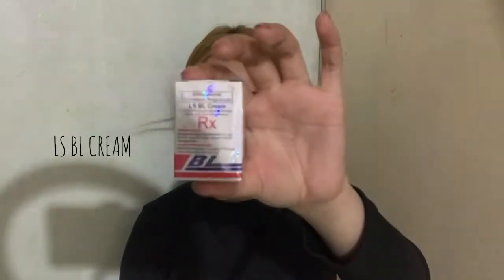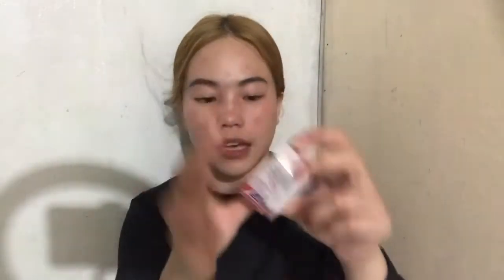I almost destroyed my face using these products... | Daisy M.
Hello everyone! Hope you guys ok and healthy. Always pray and eat healthy foods!

If you wanna know how I treat the pimple, red ness and many more... I have on my face there,

This clips are filmed Jul 23,2020. I just wanna talk about this and share my thoughts, experiences and lessons to you all guys. And bare with my trying hard english hahaha gusto ko lang sanayin sarili ko. I am open sa lahat ng mag cocorrect sakin hihi maa appreciate ko yon ng super!

Love you all everyone!

CREDITS TO THE MUSIC OWNERS:
•SHE’S THE MOON by @Carl Storm
•SHORELINE by @Rook1e